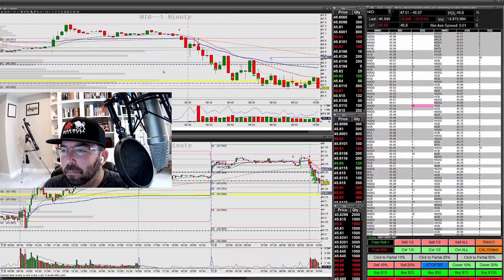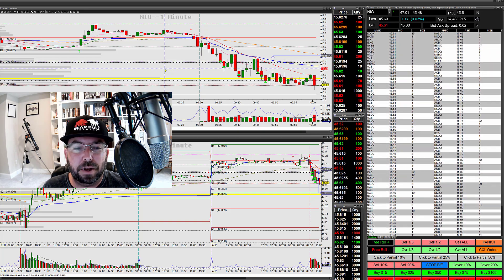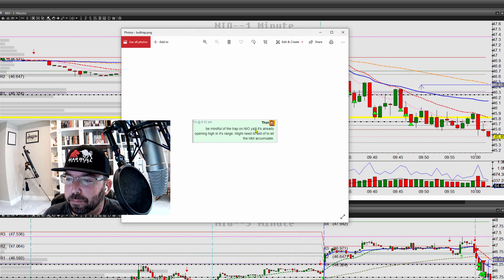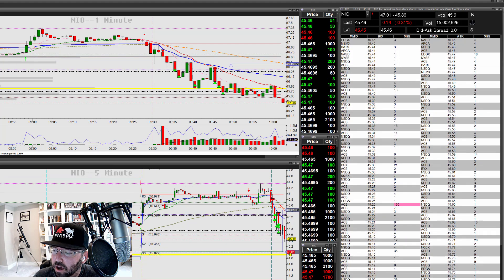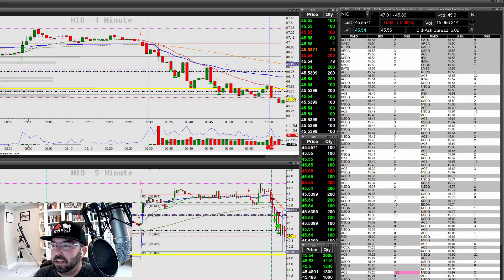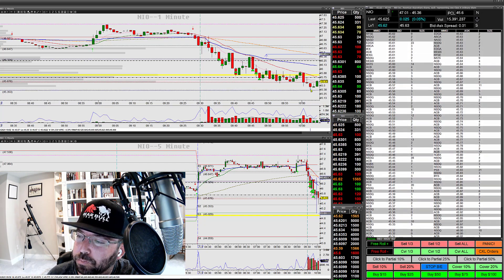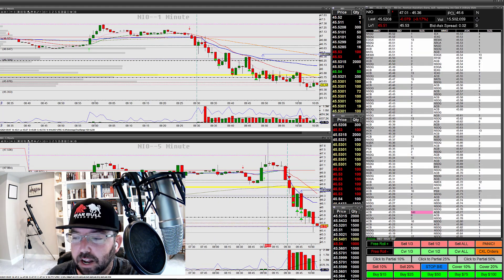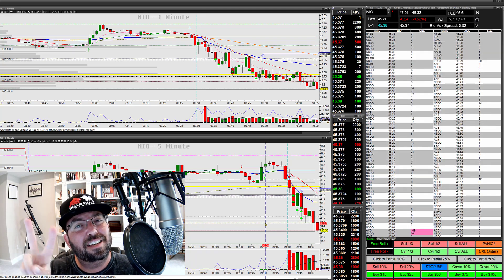Tips for Trading a fresh news catalyst - live trade on $NIO with Thor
🔥 Watch Thor Young's video recap for the day, where he shows his day trading strategies, thought process, and results. Day trading is a serious business, and you should treat it as such. If you are interested in joining a community of serious traders, click SHOW MORE below...

If you like this video and you want to learn how to day trading for a living join us at Bear Bull Traders:

🔥 Bear Bull Traders offers day trading education for every level of trader. Their trading education program focuses on the day trading strategies discussed in the best-selling books, How to Day Trade for a Living and Advanced Techniques in Day Trading by Andrew Aziz.

🔥 The trading program takes members through every step of the trading process, from finding the correct broker to set up their trading platform Advanced educational content focuses on core day trading strategies such as Opening Range Breakouts (ORBs), ABCD Patterns, VWAP Trading, Trends, and Extreme Reversals

🔥 Courses also include how to read trading indicators like Level 2, Time and Sales, and Volume

🔥 Members also have access to proprietary day trading scanners designed by our experienced traders

🔥 Along with strategy development, trading education also focuses on the psychology of trading – which is an element that is paramount to any day trading education

🔥 Additionally, the Bear Bull Traders program focuses on working directly with traders to analyze individual trades in an open format, in order to provide support and answer questions posed by the community.

🔥 With our Test Drive, you can try our trading community, it is a 7 day trial for only $39

🚨This membership does not auto-renew or charge anything when expired.
🚨 After your trial, if you feel like this is the right trading community for you, we’d love you to join us!